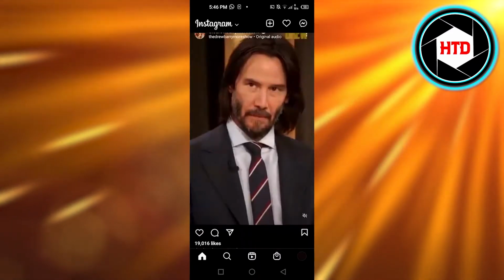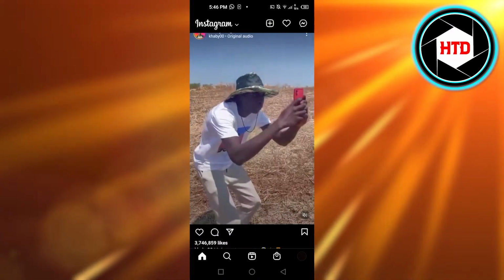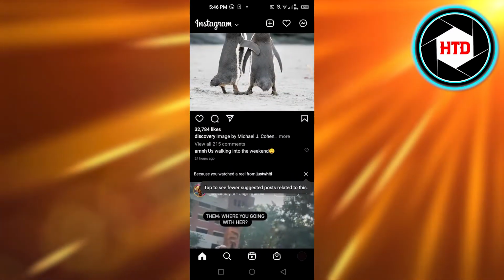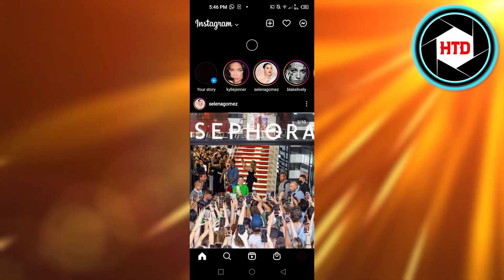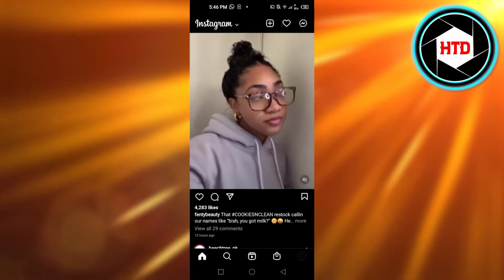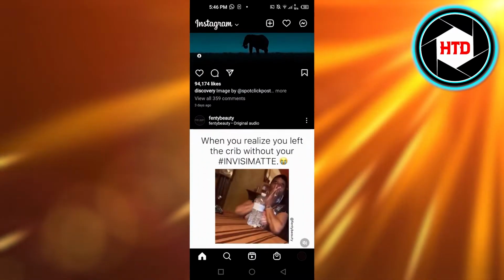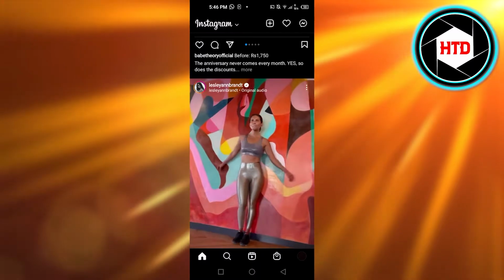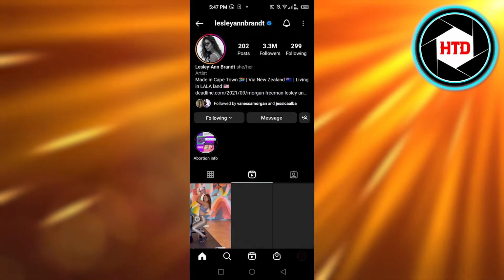How To Block Someone On Instagram - 2025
Learn How To Block Someone On Instagram. It is really easy to do and learn to do it in just a few minutes by following this super helpful tutorial to get a better understanding of everything.